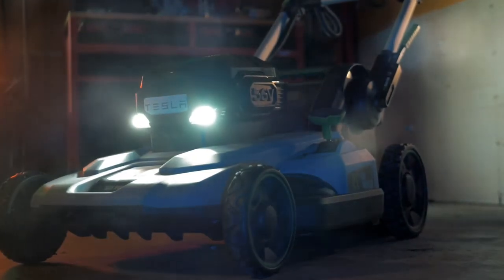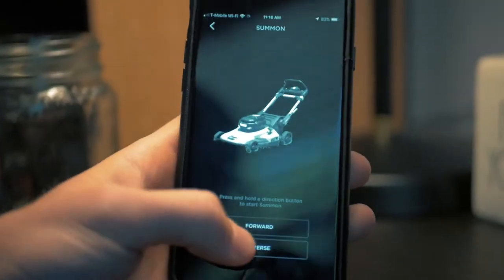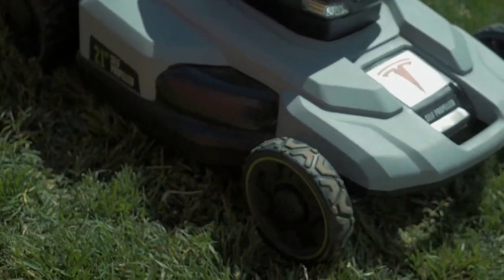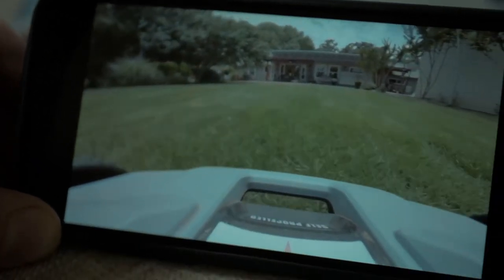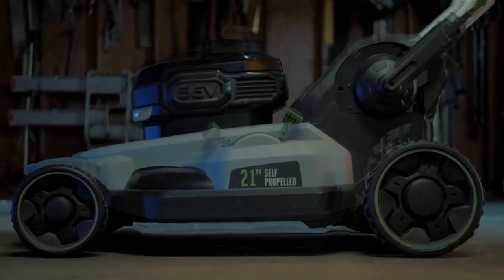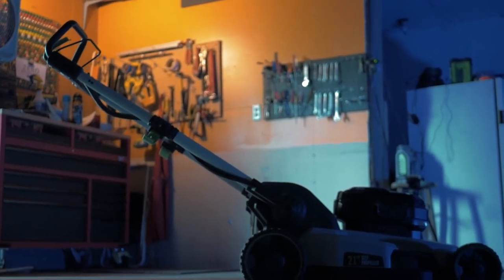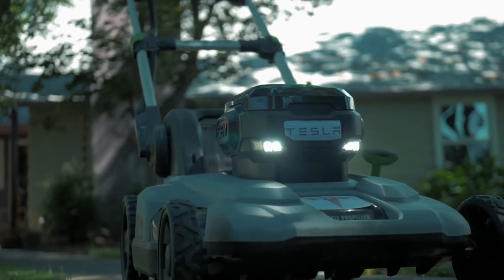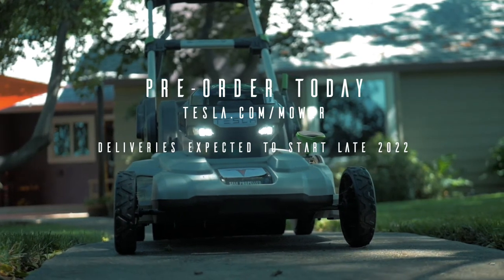Introducing Tesla Model Lawnmower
Introducing Tesla's newest electric invention.
Maintain your yard from a distance.

*This parody was really fun to make, but in all seriousness the mower featured is from a company called E-Go. This is completely unsponsored, but their electric mowers work really well.*